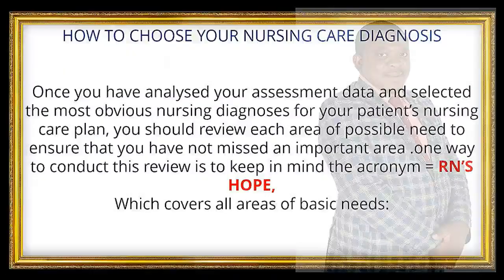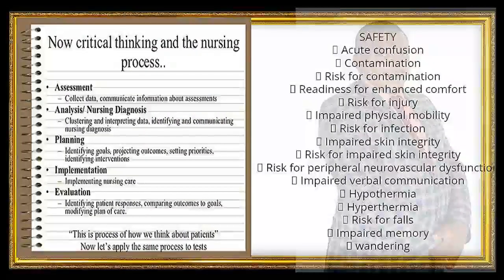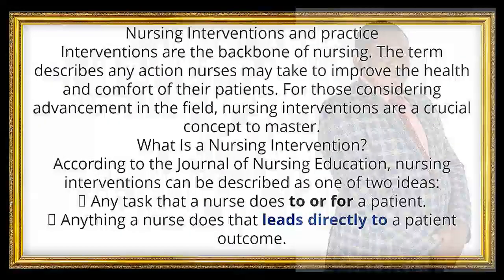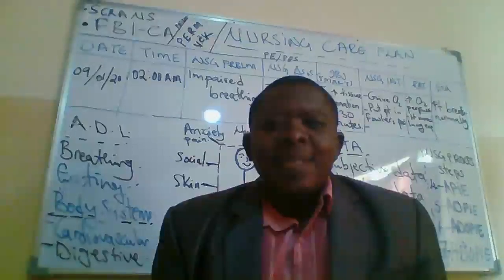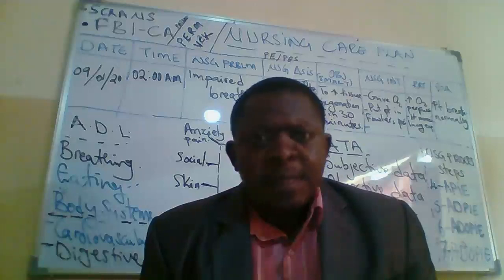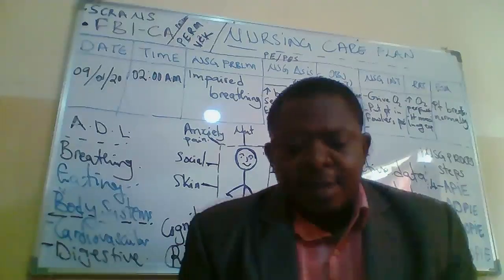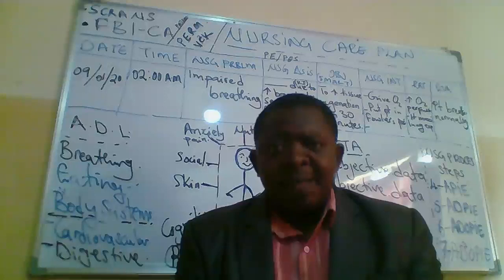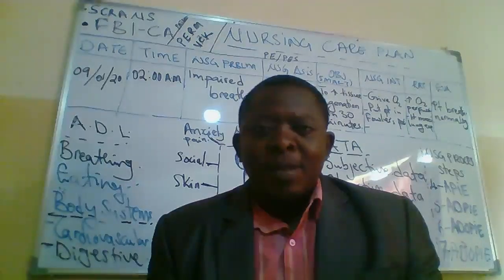NURSING DIAGNOSIS MADE SIMPLE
ROYALTY TELEVISION